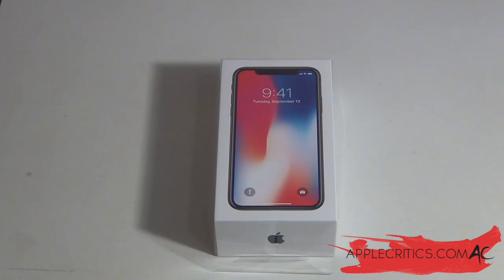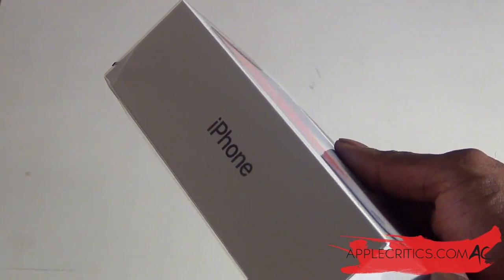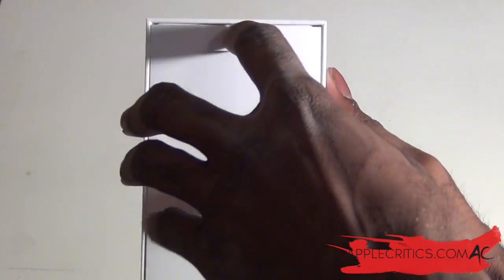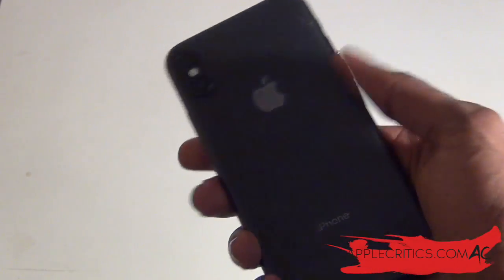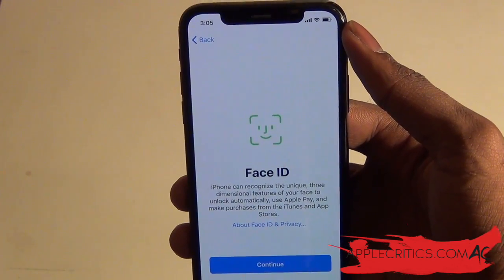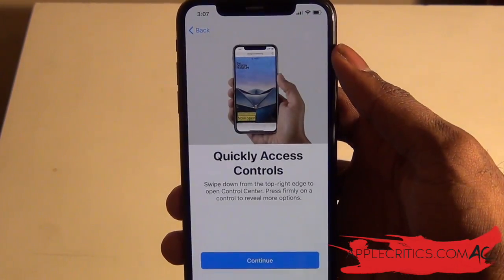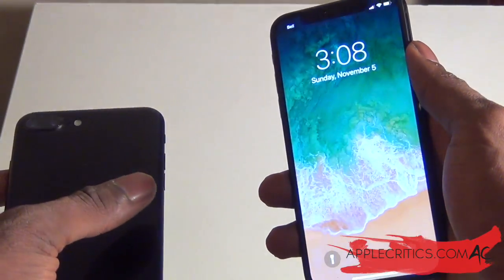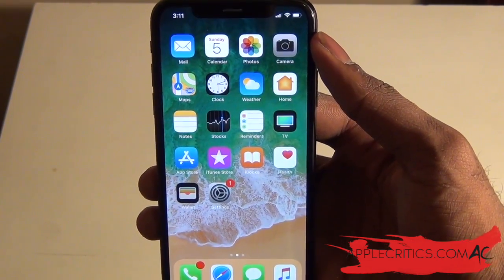iPhone X Unboxing And First Impressions!